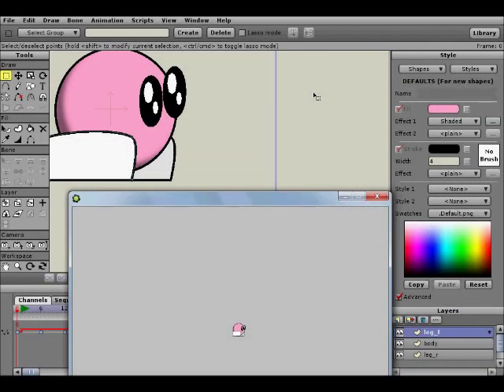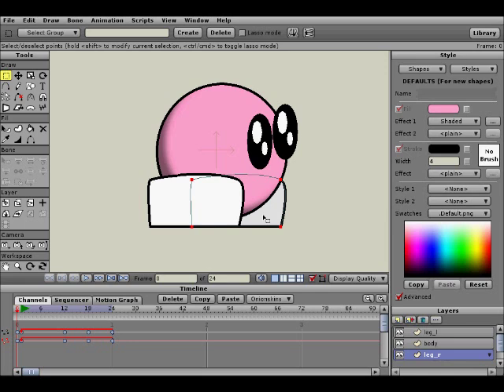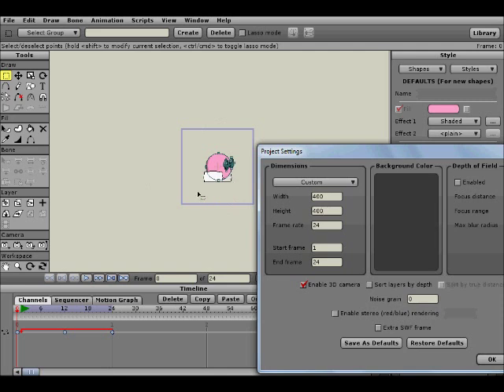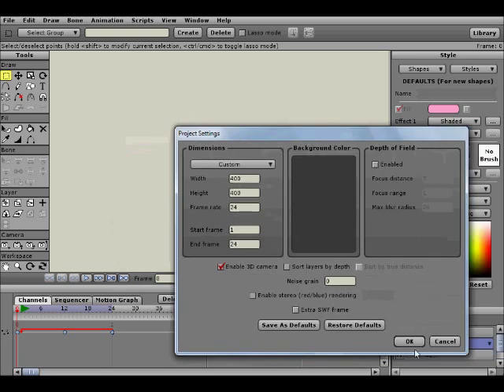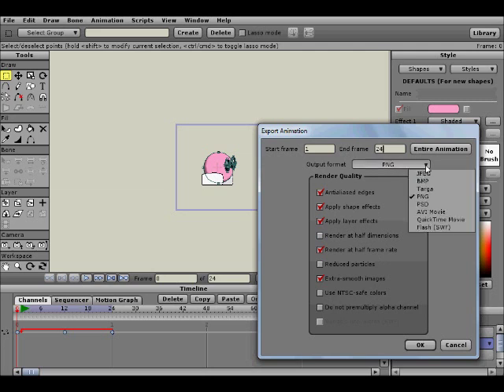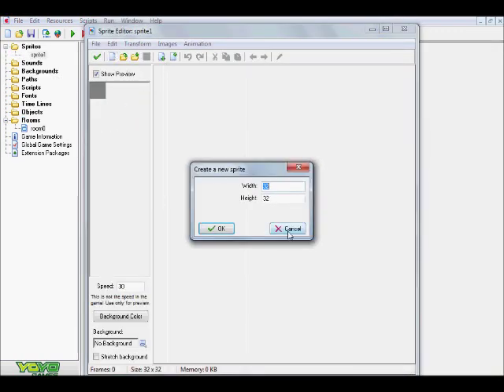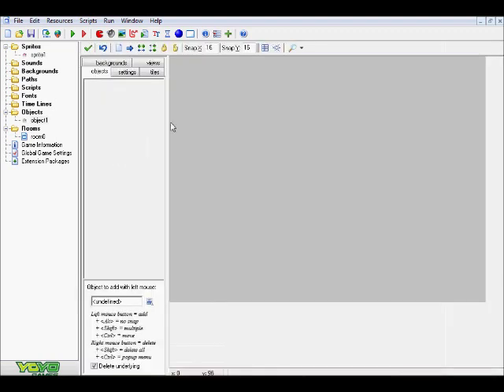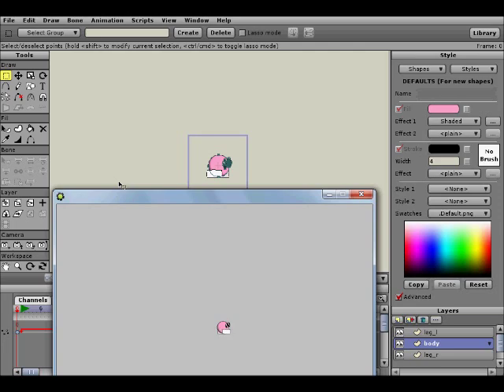Anime Studio to Game Maker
A quick tutorial on exporting character created in Anime Studio to Game Maker (or any game engine that accepts sprites in a similar fashion). Enjoy ^)^